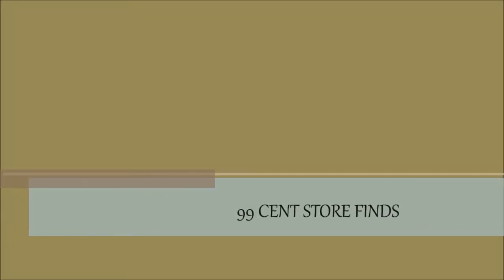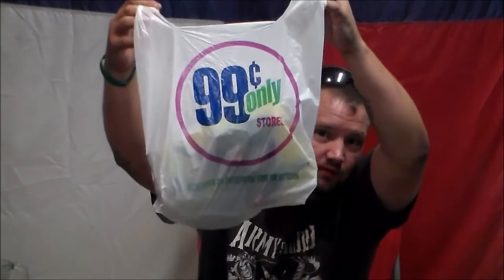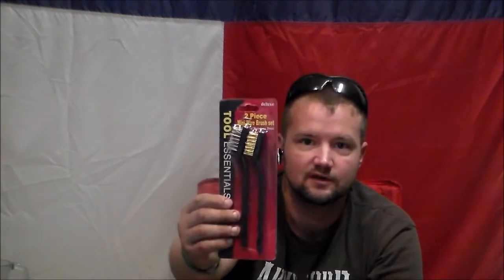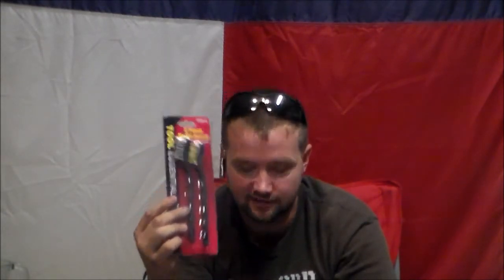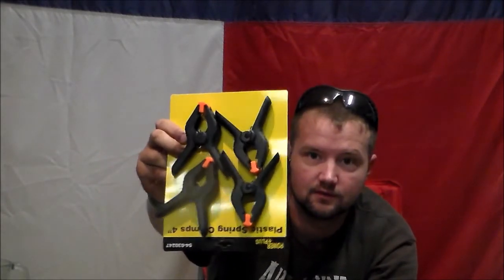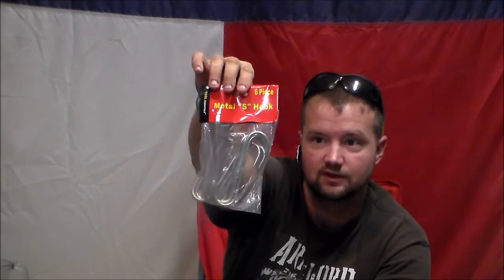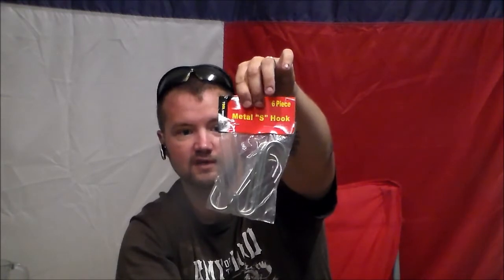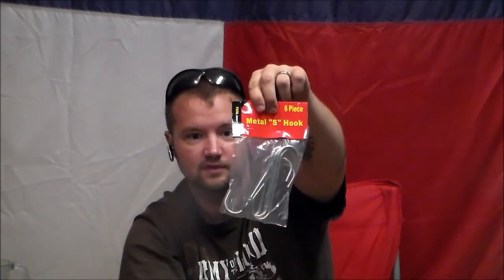99 CENT STORE FINDS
LOOKY WHAT I FOUND